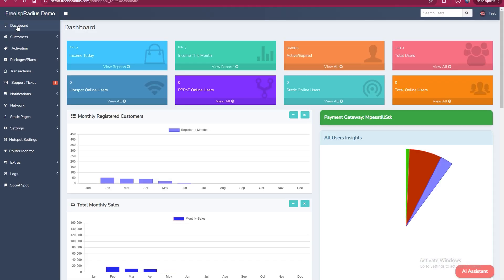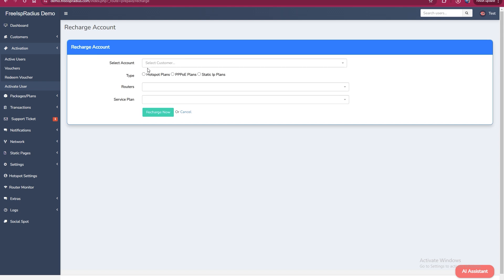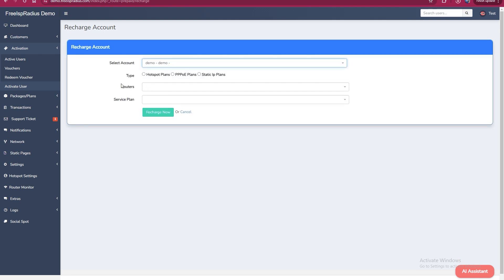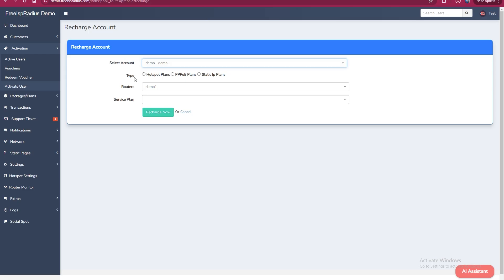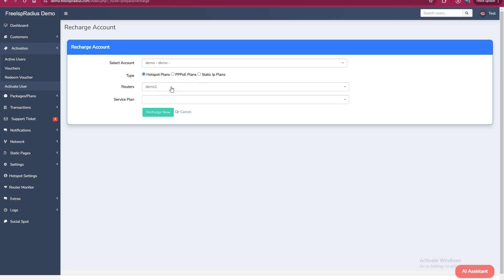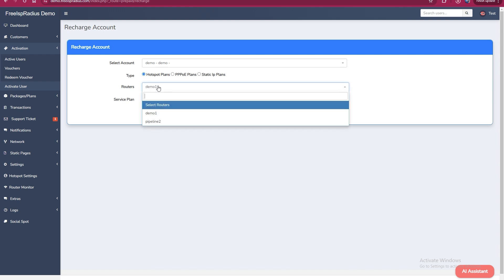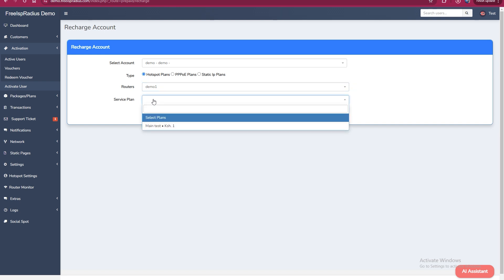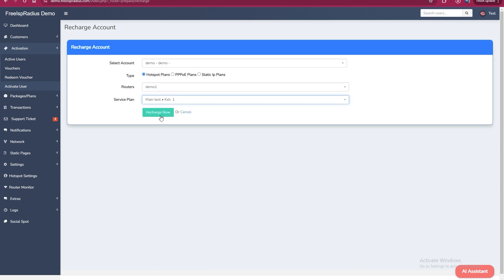Activating A User In FreeIspRadius-Isp Billing Software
Thank you for your interest in our ISP billing solution. We are pleased to offer you our cloud-based software for small to medium sized isps that allows you to manage static IP, hotspot, and PPPoE configurations all through a single convenient dashboard.
To get started, there are no installation fees for our software. It is entirely cloud-based for your convenience. The only requirements are:

A minimum of 15 clients
A Mikrotik router (any model except the hAP lite)

We will handle the remote configuration of your router via AnyDesk, so no technical expertise is needed on your end.

You can check our demo admin dashboard . password and username is admin

In terms of pricing, the first month of service will be at  Ksh 250. And then Ksh 1,500 each month.

You can have all our services (Static, Hotspot and PPPoE )in one Router the only exception is you can only have one service per port.This means if port 5 is hotspot you can't have Static on the same port you have to choose a different port. This helps in easy troubleshooting.

Our Hotspot automatically connects user to the internet once a successful payment has been made. This also translates to one mpesa number per connection/account.

If your installation has been done anyday before 25th you are required to pay Ksh 250 for the month your billing system has been installed. This means if for example your billing was installed on 20th you will pay ksh 250 and once the month ends you will be required to pay 1,500 before 5th the next month. An alternative is to wait for the month to end so that you can do the installation when the month is starting.

We offer remote access management to your mikrotik at Ksh 100 per router.

Working hours is Monday to Friday 8am-5pm.
On Saturday up to Noon.

Regards
FreeIspRadius